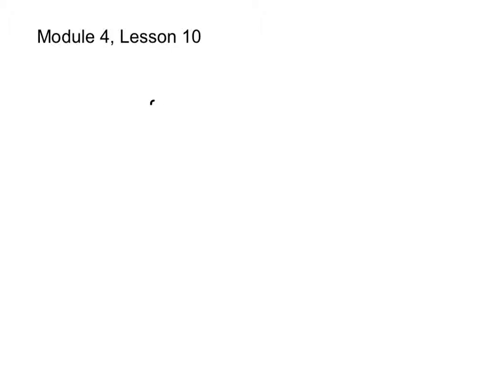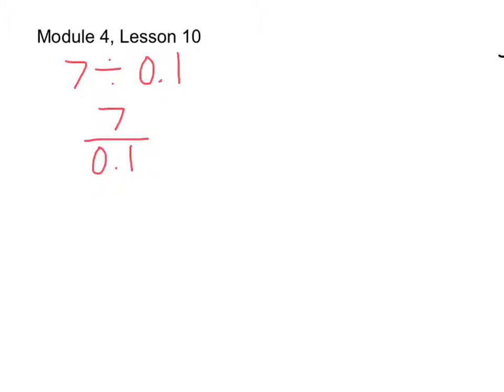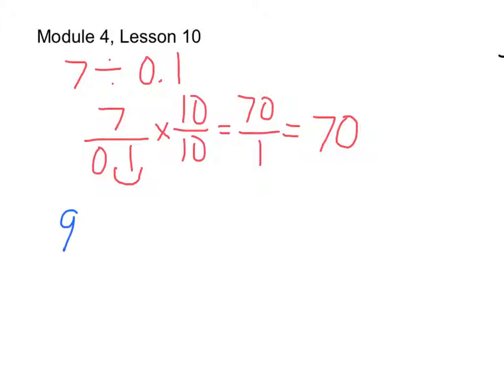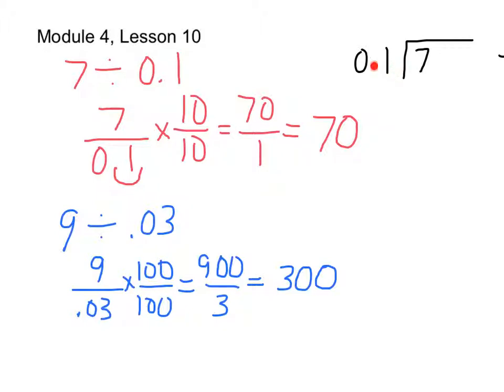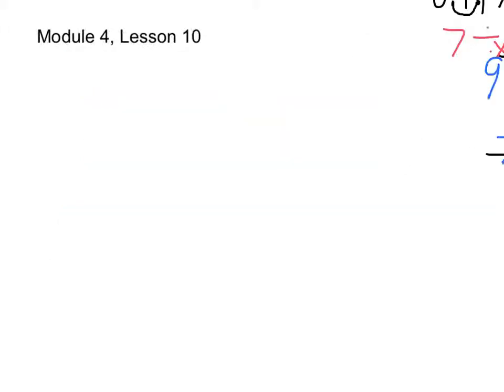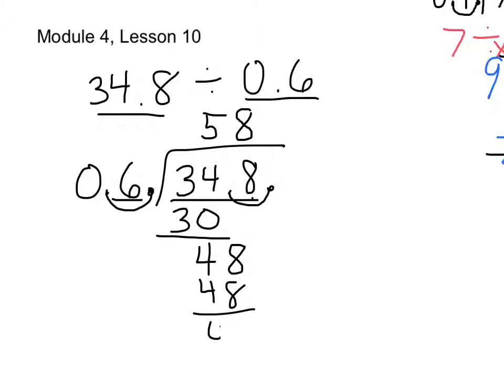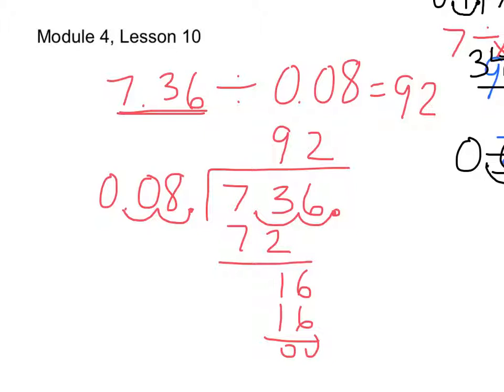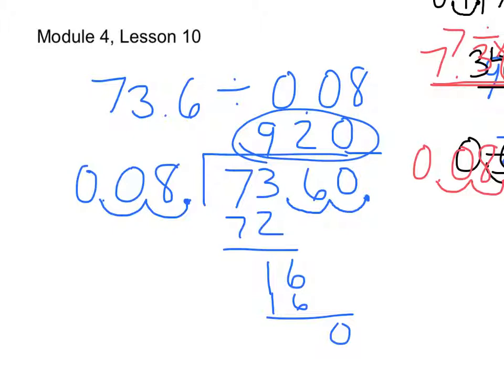module 4 lesson 10